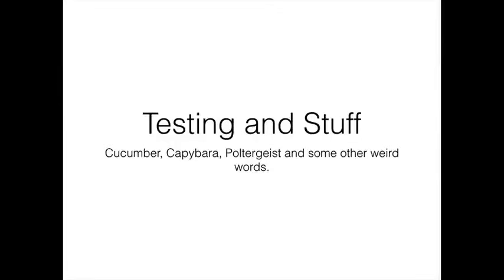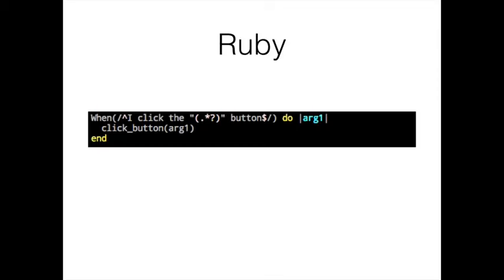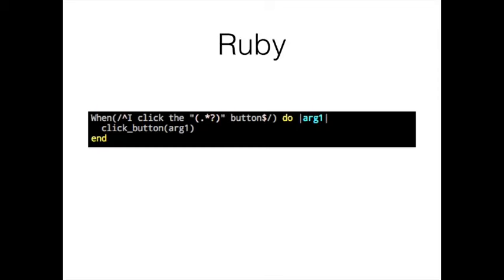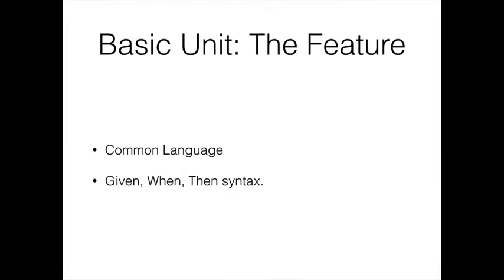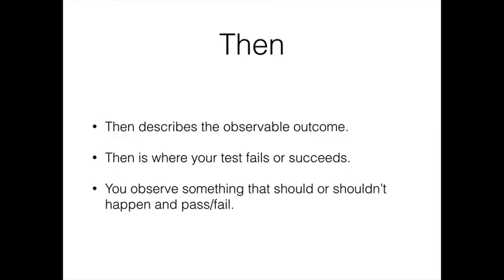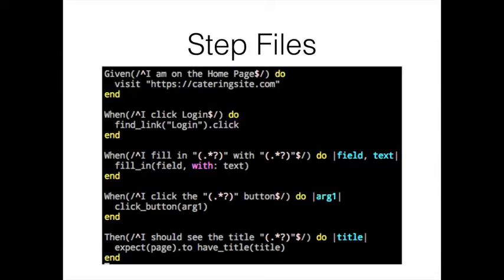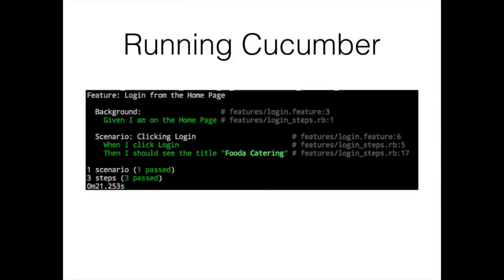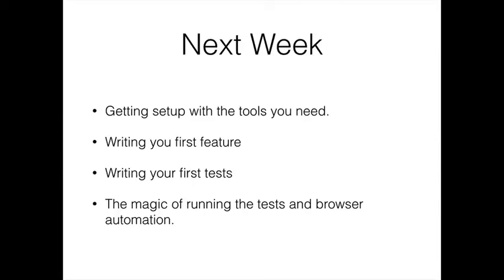cucumber tutorial ruby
This is a short casual series on learning to automate testing with Cucumber and it's friends. No idea what Cucumber is? Well watch this and you'll have an idea. This series is aimed at folks with little to no programming background.
Ruby is a one of the most popular languages used on the web. Weâre running a Session here on Nettuts+ that will introduce you to Ruby, as well as the great frameworks and tools that go along with Ruby development. In this episode, you'll learn about testing your Sinatra apps with Cucumber, Capybara, and Rspec.